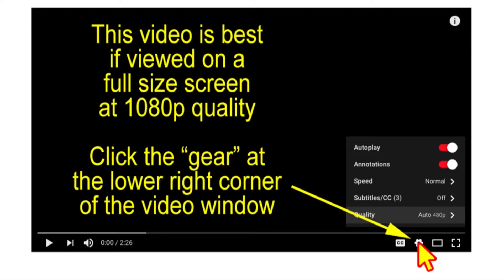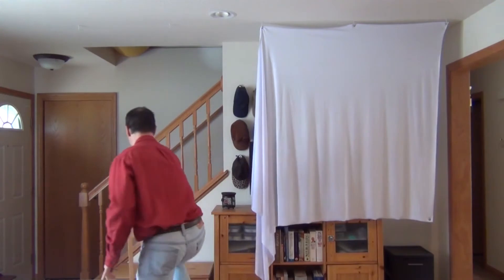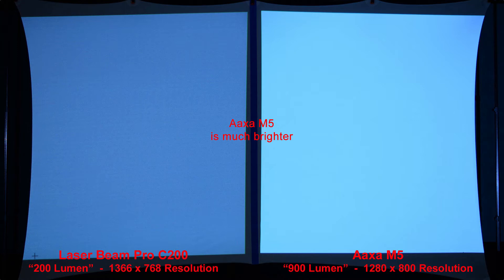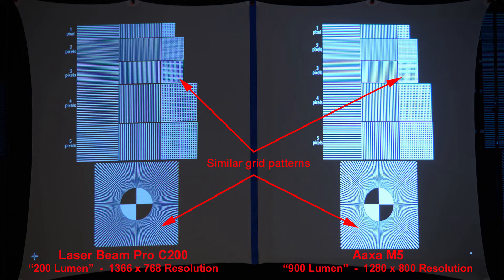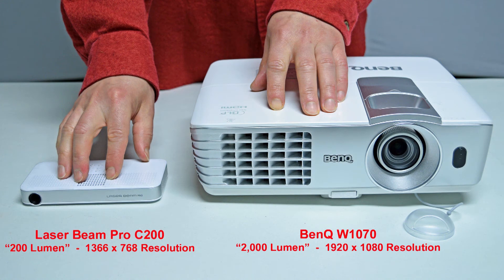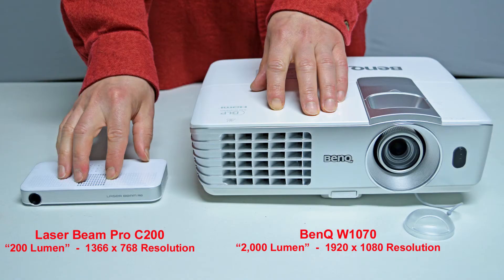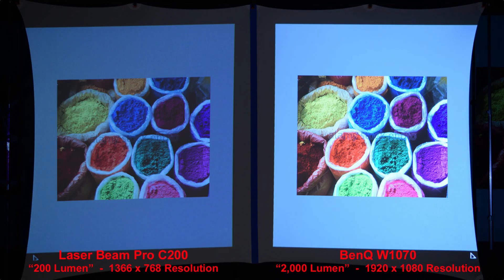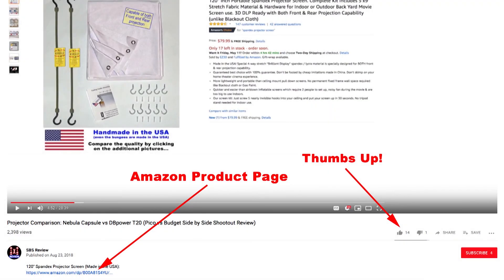Projector Comparison: Laser Beam Pro C200 vs Aaxa M5 portable projector (Side by Side Review)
120" Spandex Projector Screen (Made in the USA):

120" SILVER Spandex Projector Screen (Great for Outdoor Use):

This is a true side-by-side comparison of the image quality of the Laser Beam Pro C200 vs the Aaxa M5 "portable" projector.

And for an additional comparison, the second half of the video compares the Laser Beam Pro C200 (200 Lumen & 1366 x 768 resolution) to a "Full Size" BenQ W1070 (2,000 Lumens & 1920x1080 resolution) projector.